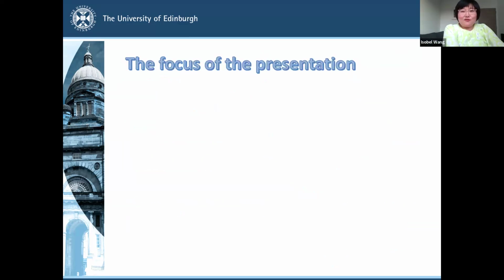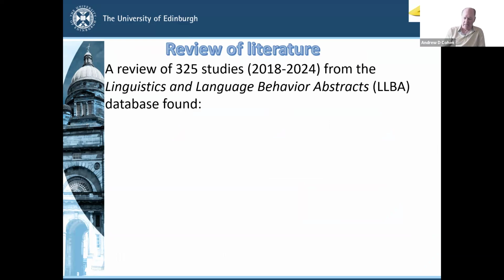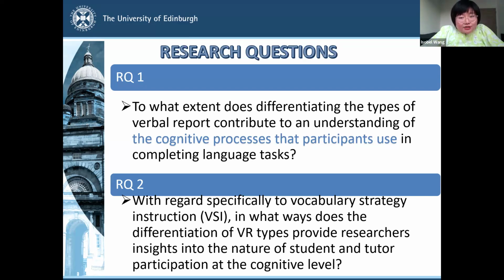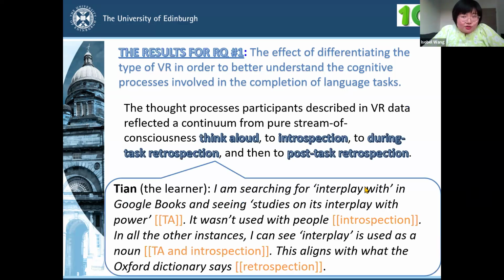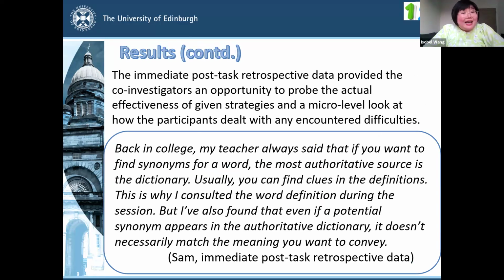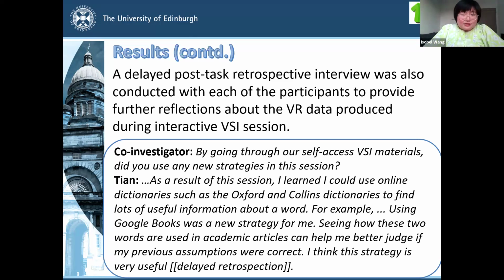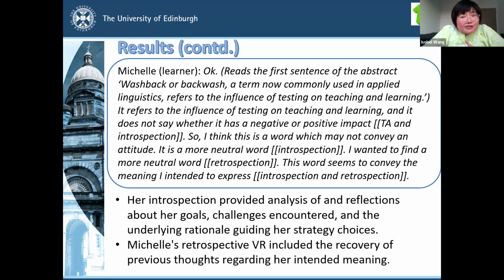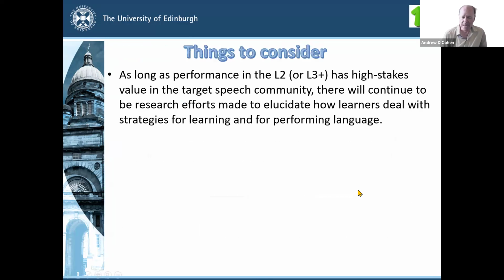Isobel Wang & Andrew Cohen_ verbal report_SSU 5